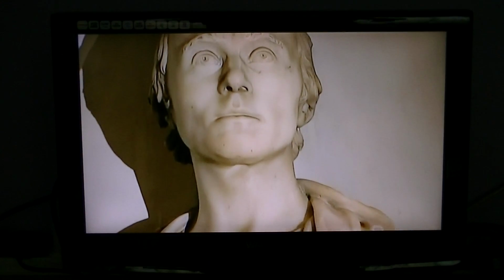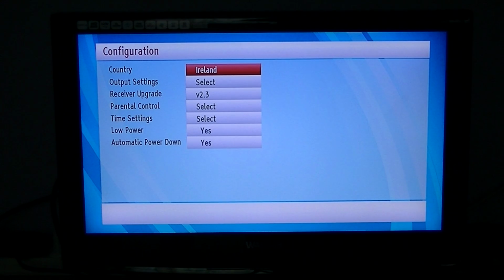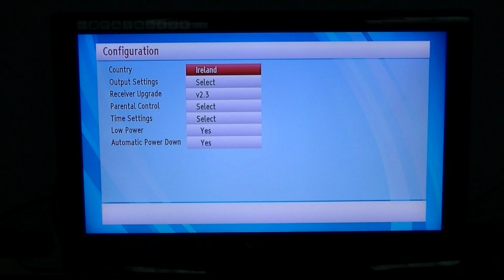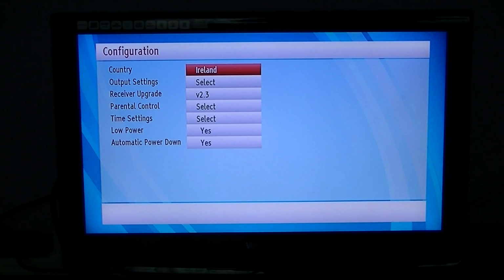What Firmware Version? Walker WP645TS-HD Saorview Combo